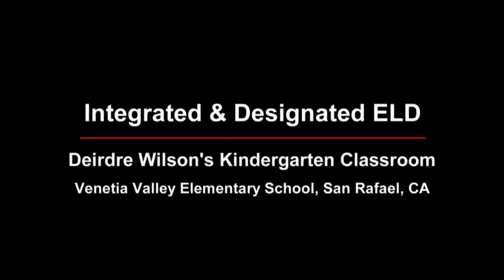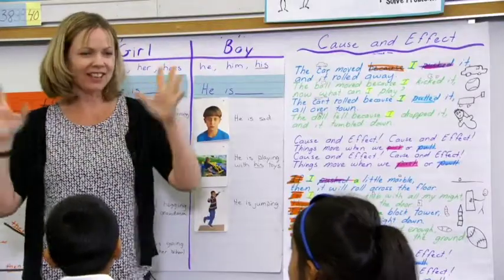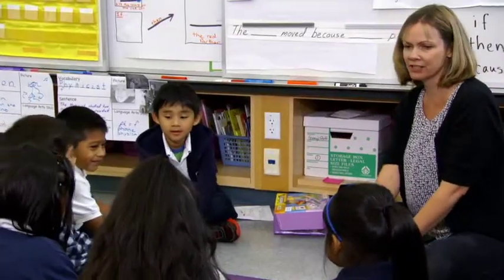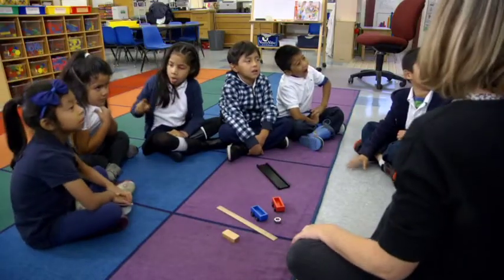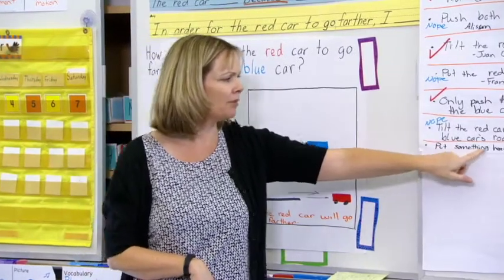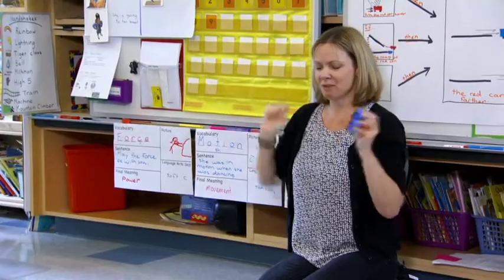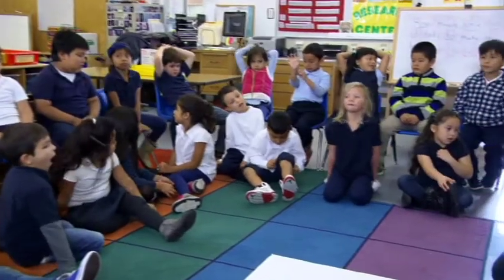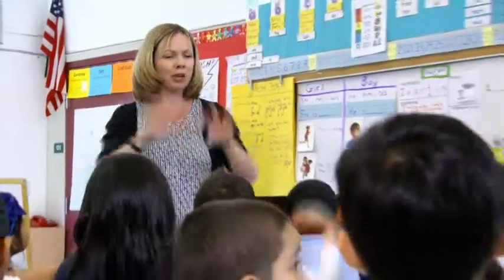Kindergarten Science Integrated and Designated ELD: Force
Designed with teachers in mind, this video illustrates integrated English language development (ELD) and small group designated ELD building upon thematic “Push and Pull” science content in an English-taught kindergarten classroom.